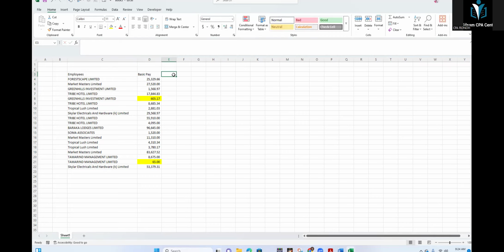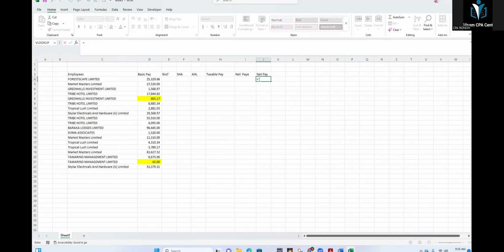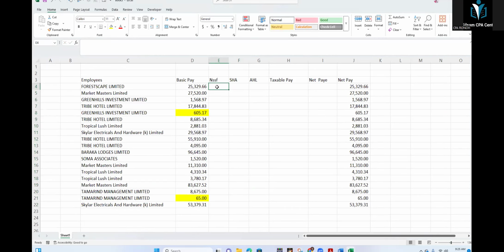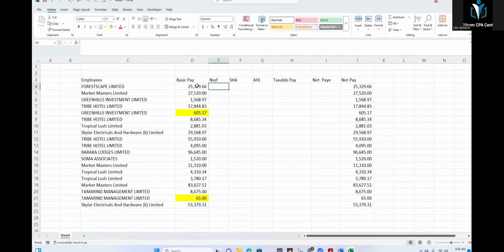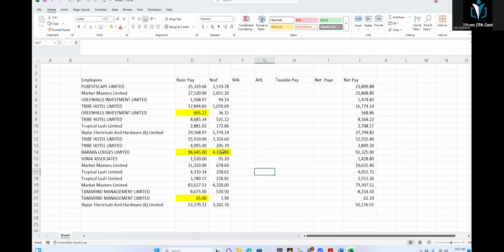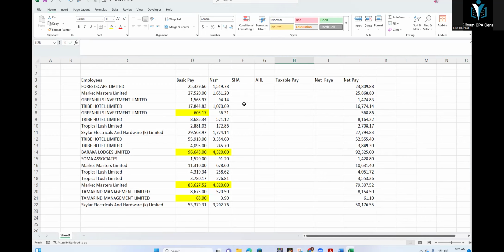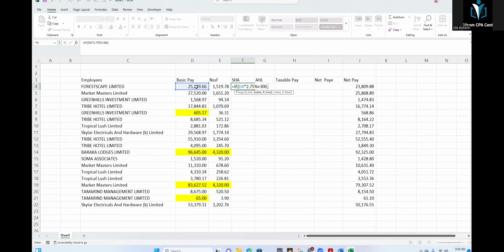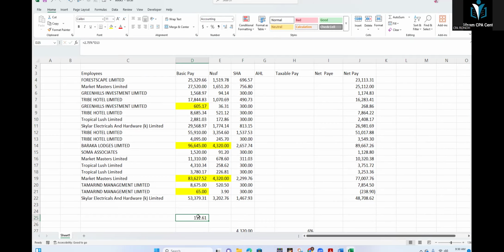Accountants It's Time to CALCULATE Your NSSF,SHA,AHL and PAYE with This AMAZING Excel Hack!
Discover the ultimate Excel hack for accountants to simplify NSSF and PAYE calculations. This amazing Excel trick will save you time and reduce errors, making tax season a breeze. Learn how to automate your calculations and stay on top of your finances with this easy-to-follow tutorial. Perfect for accounting professionals and businesses looking to streamline their payroll processes. Get ready to boost your productivity and take your accounting skills to the next level. Watch now and start calculating your NSSF and PAYE with ease!

📥 Download the P10 CSV files (Normal & Simplified) using the link below and make your payroll filing faster and easier!

Get our Fully self paced Course Training on how to prepare this Payroll. Check the link